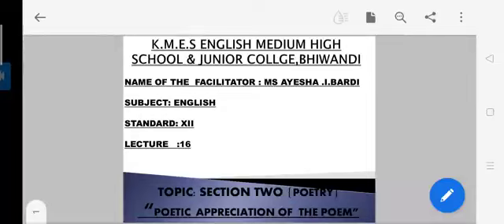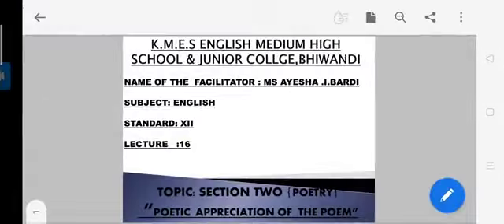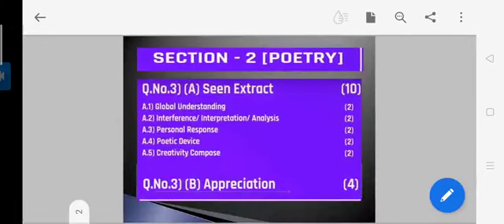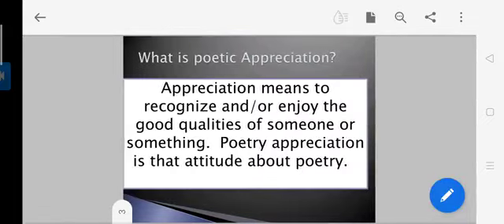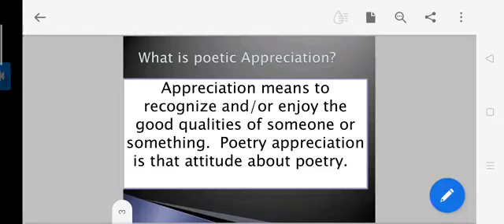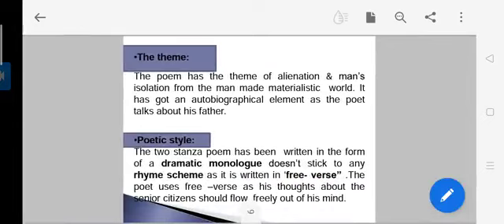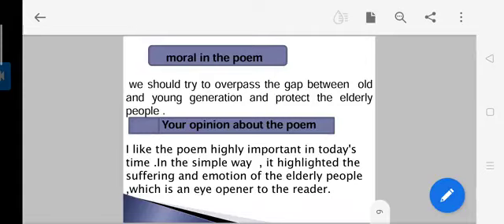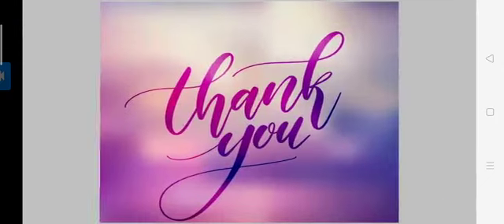English std XII Poetic Appreciation of the poem-' Father Returning Home Lecture 16 std